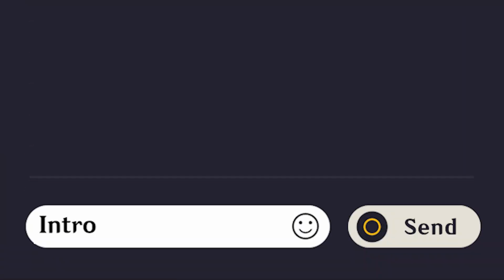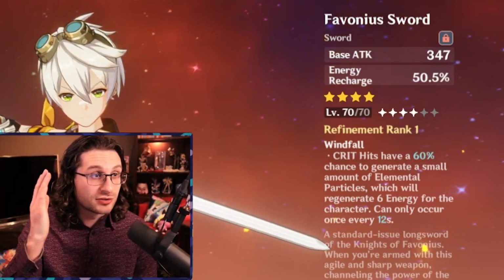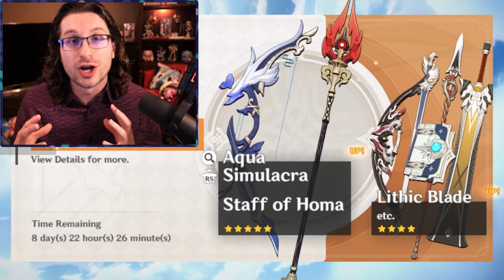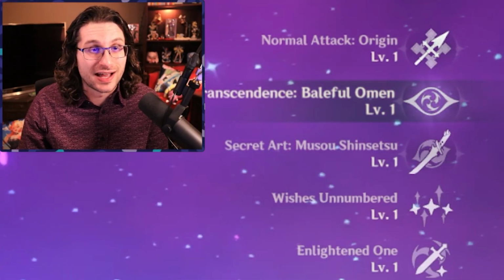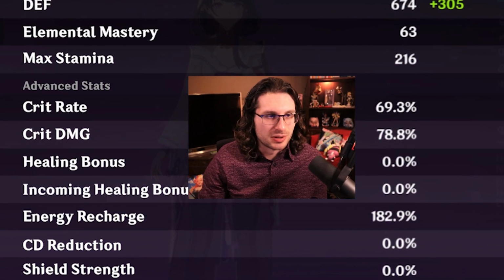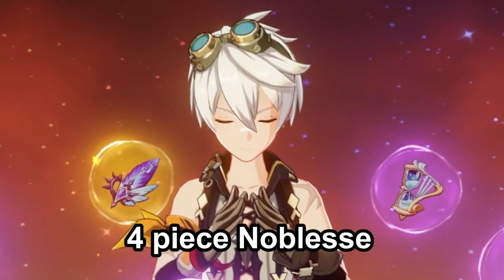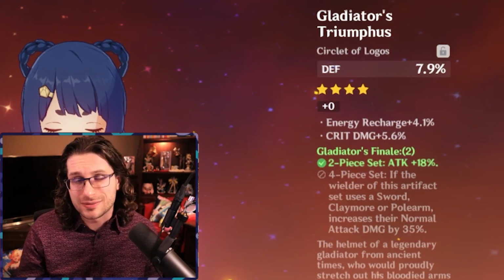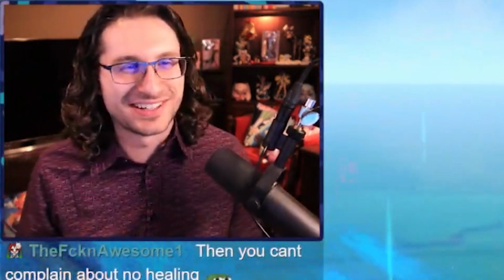Newly AR 50 Player Needs Our Help! Genshin Impact Account Review!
►Check me out on Twitch :) Streaming Genshin & more all the time!

► Today we're reviewing a newly Adventure Rank 50 player's account! Just like an AR 45, we're ready to give them the advice and tips to start beating the abyss, properly building up their characters, talents & artifacts. Also, how to spend their resin more efficiently! We all have fun playing genshin in our own ways, but sometimes we need a bit of advice on what direction to take in order to start powering up, and prepare for late game, that's what I'm here to do!

►Time Stamps!
0:00 Best Weapons For Them!
4:30 Weapon Banner Pulling Advice!
6:30 Making Team Comps!
8:20 Talent Levels Fixer Upper!
10:26 Artifact Sets & Character Build Advice!
19:17 Abyss "Showcase" lol
20:22 Concluding Thoughts, tysm!

Follow me or join the communities here!